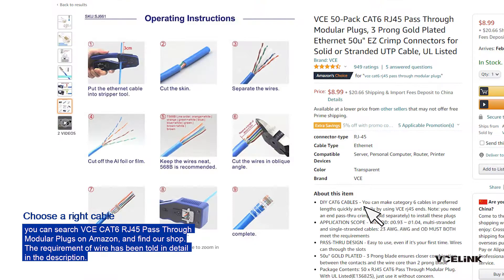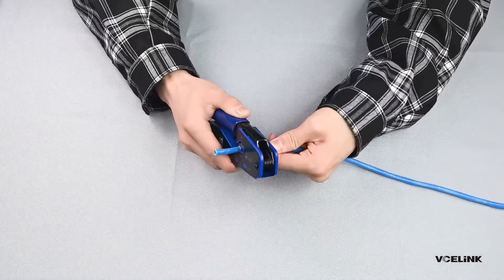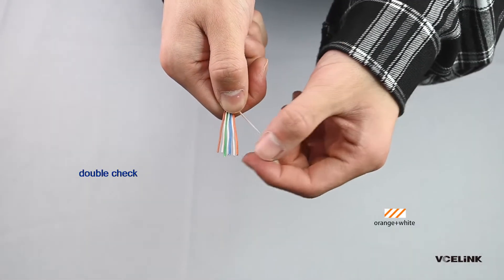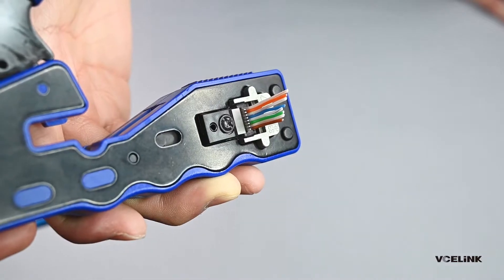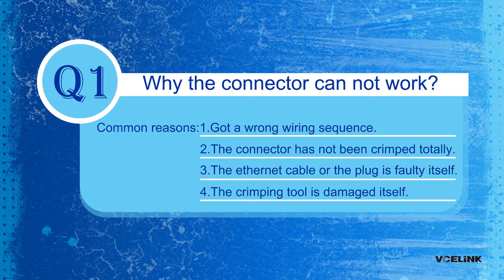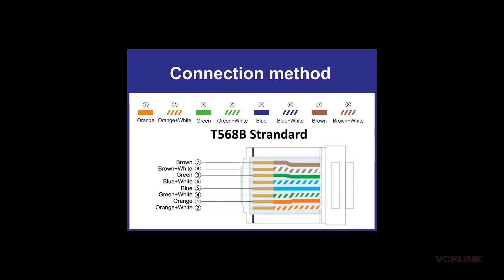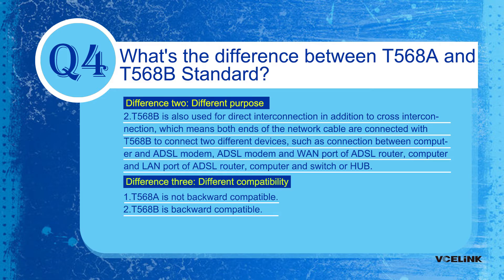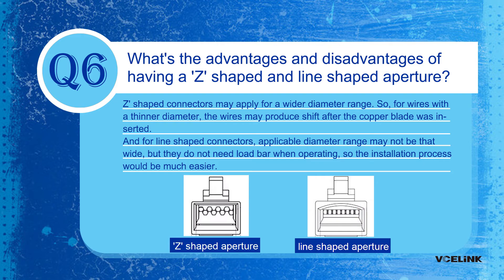The Most Detailed Tutorial of How to Make a CAT6 Erthernet Cable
Related product:
Cat6 connectors:

If you have any questions about making a cat6 ethernet cable, this video will be enough. In this video, in addition to show you guys the process of making a patch cable, we also have FAQ for you to solve your problem in a profession way.
If you have any questions and concerns, just leave your message and we will reply you ASAP.